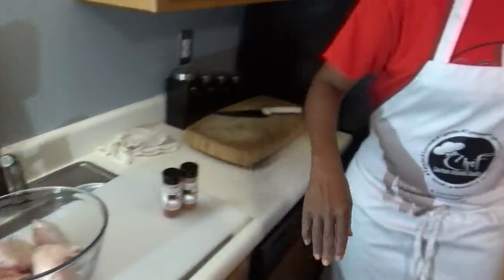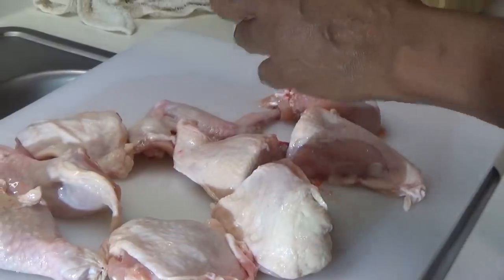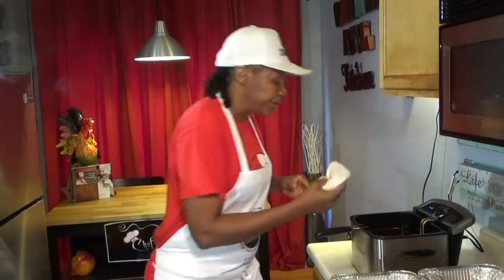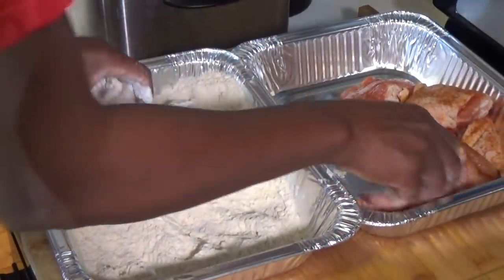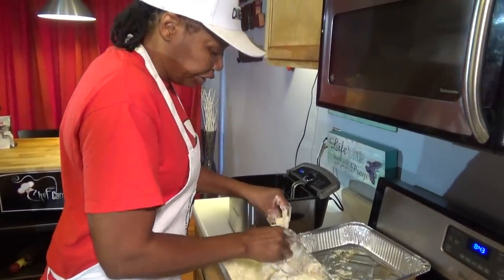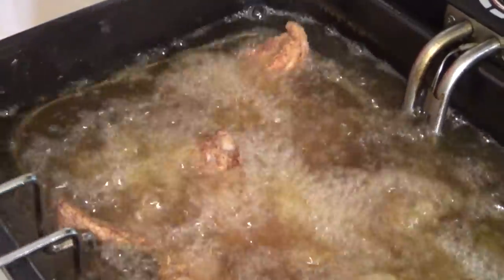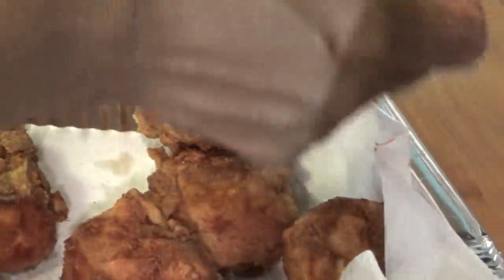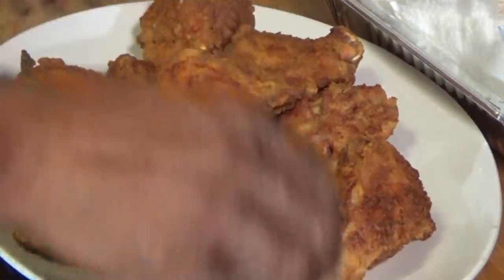Grandmas Fried Chicken